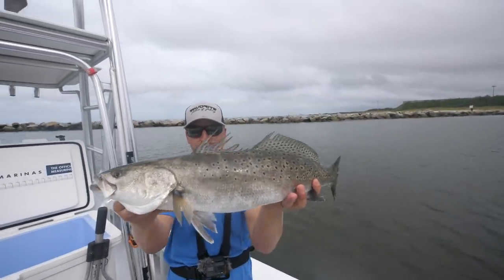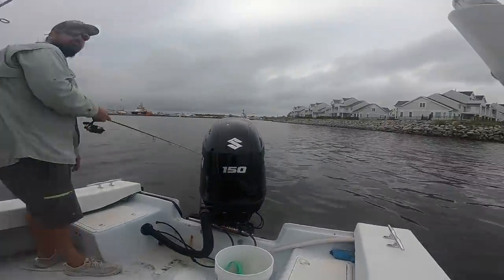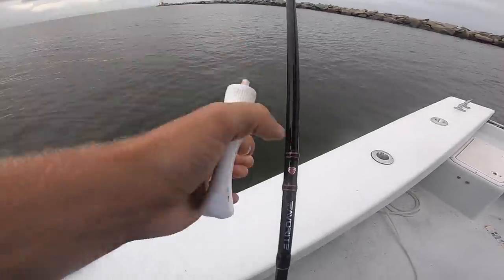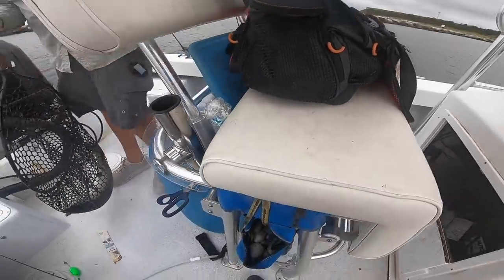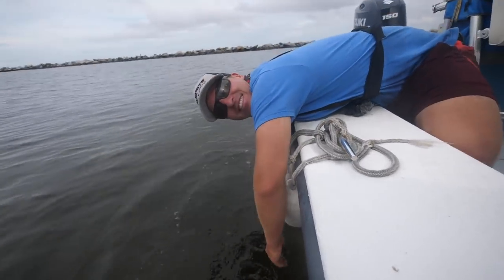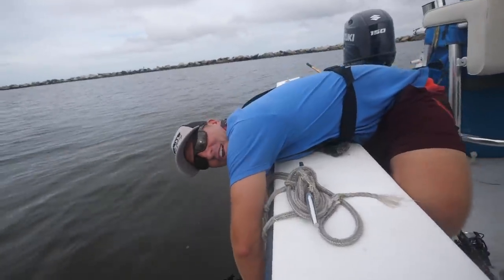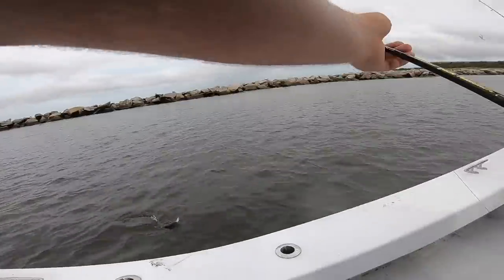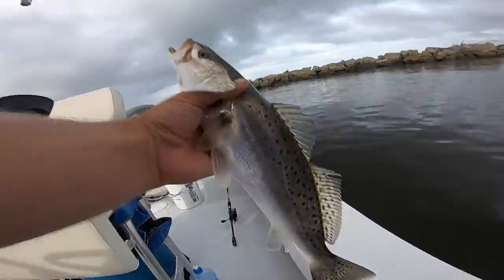MONSTER SPECKLED TROUT Fishing a JETTY - Multiple Trophy Trout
Shop our 1FISH2FISH APPAREL! We have everything from hoodies, neck gaiters, joggers, long sleeve performance shirts, hats, and KIDS/YOUTH apparel too!

Jetty fishing will produce some monster speckled trout but today was a personal best for me to catch multiple trophy speckled trout. These sea trout are some of the best saltwater fish to catch from Florida to Texas to Virginia and this channel - speckled trout is our specialty! We got them on topwater, popping corks, and jigs.

Tackle Used:

Florida Fishing Products Osprey 2500 CE (love this reel)

Favorite Fishing Jack Hammer 7'0

Topwater Mirrolure Top Pup Jr. and Rapala Skitter V

Popping Cork

15lb leader line